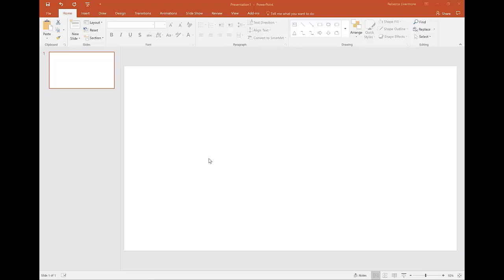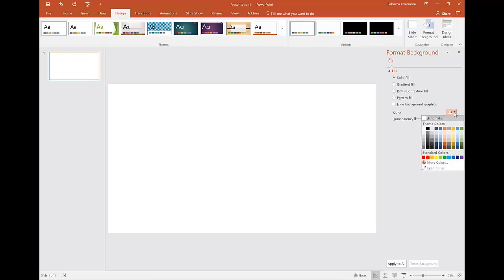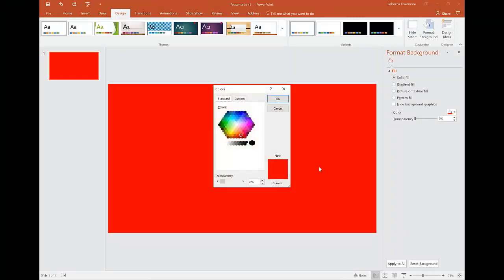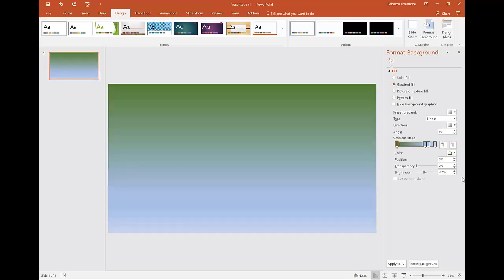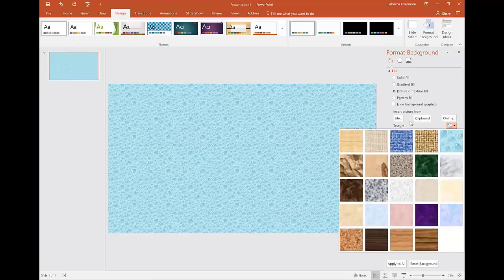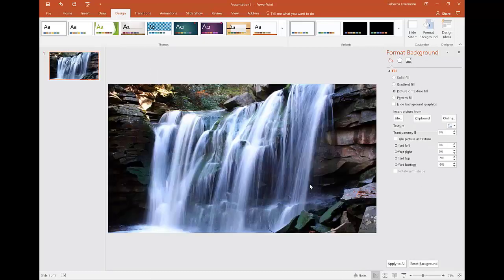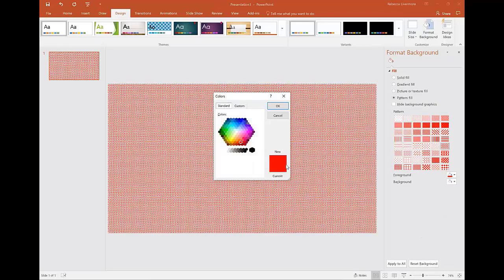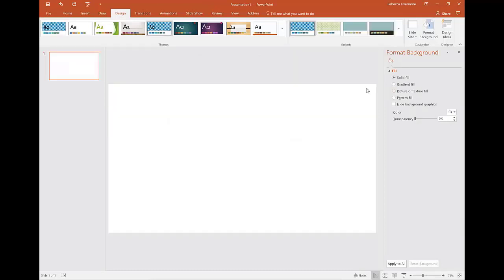How to Add a Background in PowerPoint | Image Creation in PowerPoint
If you’ve ever wondered how to add a background in PowerPoint, you’re in luck because that’s exactly what I cover in this video. Backgrounds in PowerPoint range from images, textures, patterns, colors and more. Backgrounds are a great way to add interest to the images you create in PowerPoint. They also add interest to PowerPoint slides that you use in presentations. If you want to take your graphic design in PowerPoint up a notch, then be sure to watch this video.